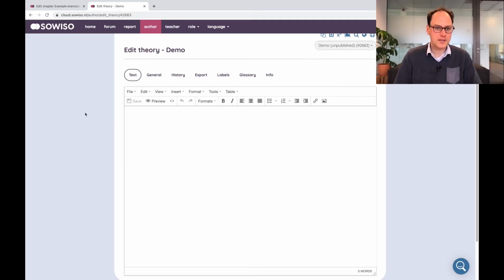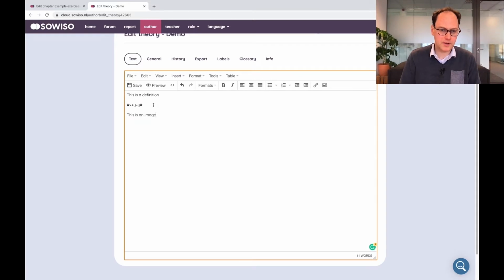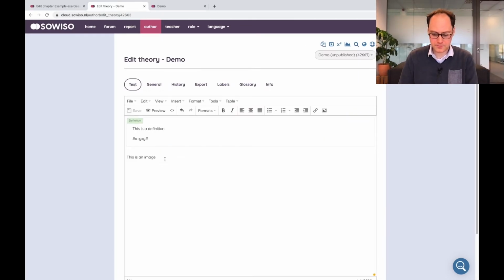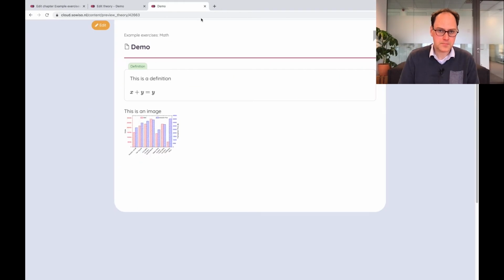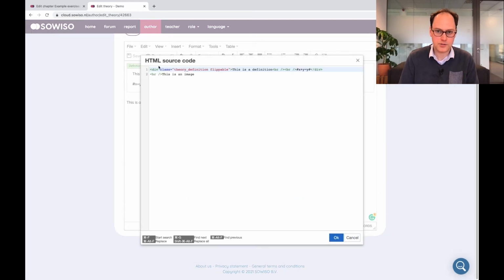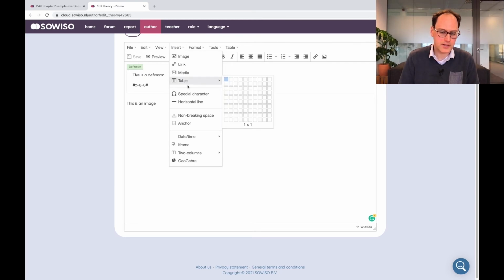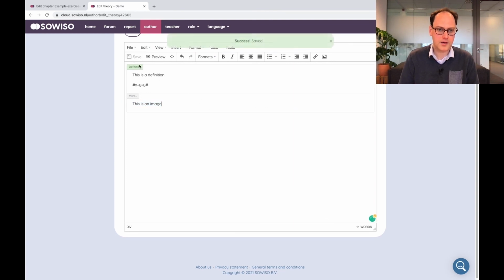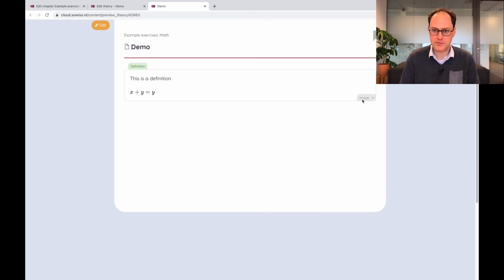Author Environment: Theory